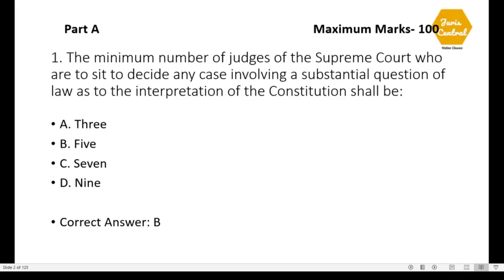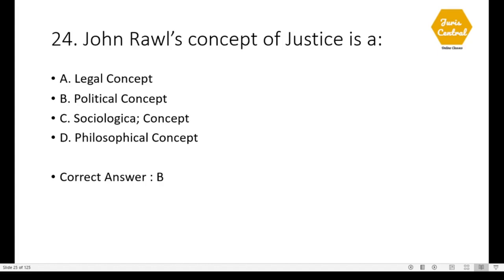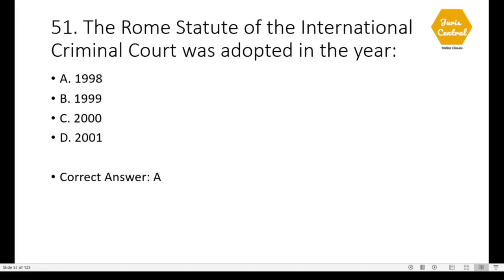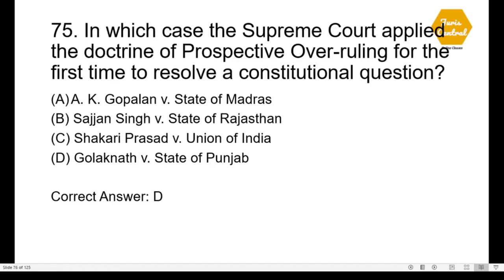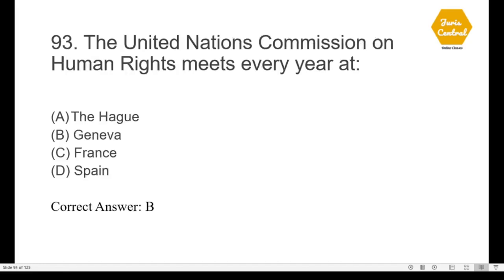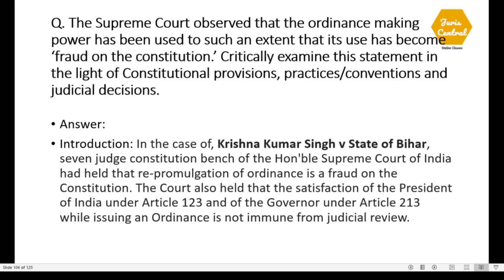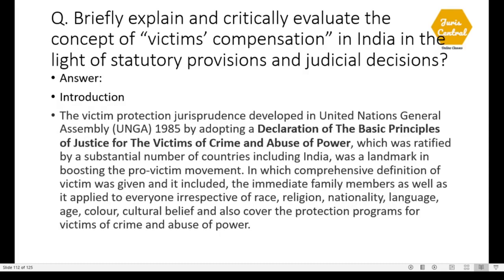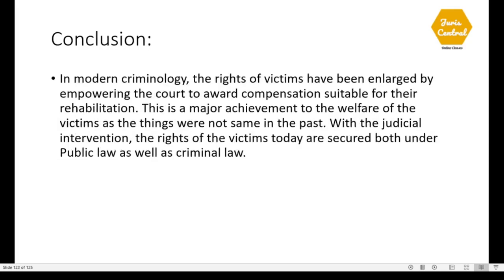CLAT LLM Entrance Test 2019 || Solved Previous Year Questions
to access the questions with solutions

Hello Aspirants,

This is the latest video of our new session in which we will discuss the previous year's questions of CLAT PG. Juris Central has completed the previous year paper of 6 years of DU LLM Entrance Exam. We are not yet done with the previous year papers of DU LLM as we target to complete at least 10 years of solved papers. In case, you have missed those sessions kindly find the videos in the playlist section of the channel.

Boost your preparation with Juris Central. In case of any doubt kindly comment in the comment box below. I would reply to your queries as soon as possible.